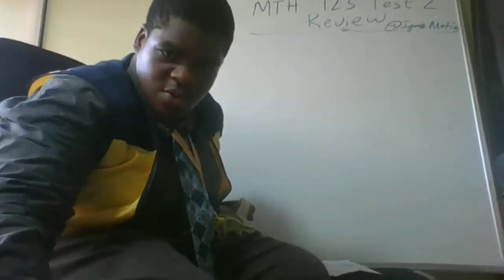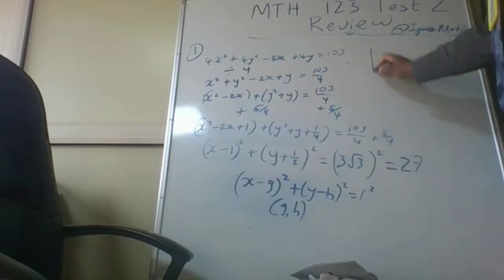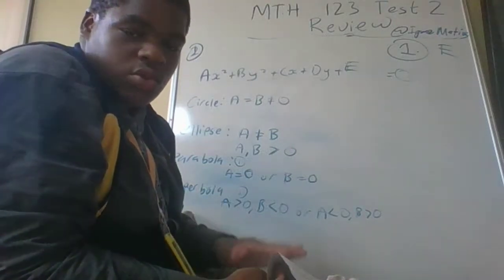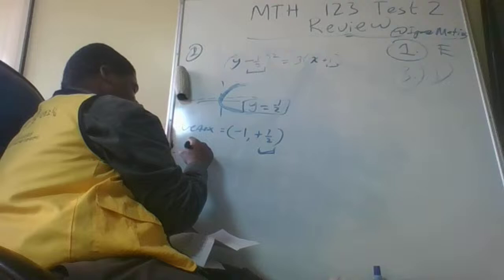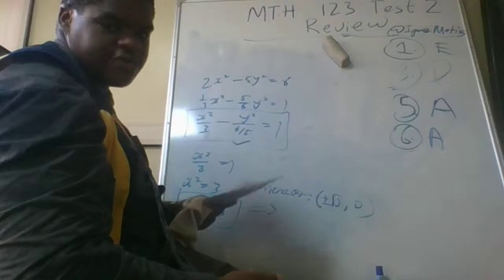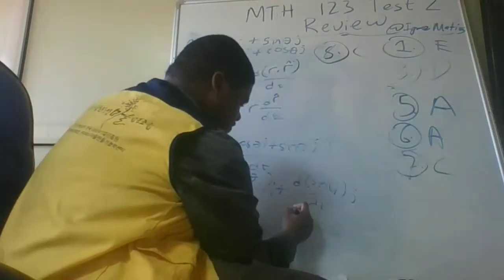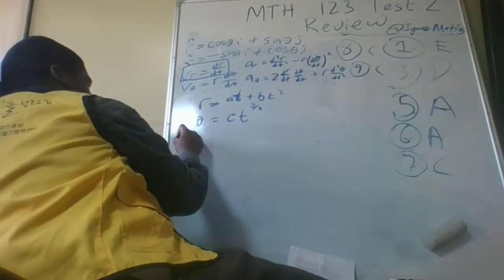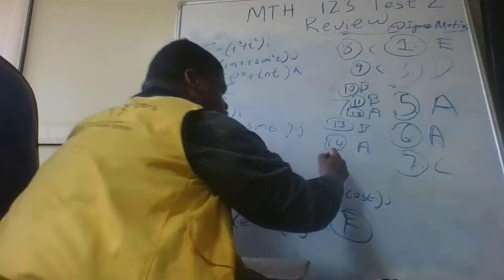MTH 123 25/26 test 2 Review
this live stream is set up to solve MTH 123 25/26 test 2 questions in preparation for the exams coming up on Wednesday.

all questions would be solved here.

Welcome to MTH 123 25/26 Test 2 Review by IgweMatics!

In this live, we carefully break down key questions, explain the correct solving techniques, and highlight common mistakes students made during the test. This review is designed to sharpen your understanding and boost your confidence before the exam.

This is not just about getting answers — it's about mastering the method.

Faster and smarter solving techniques

Exam-focused strategies

Confidence to tackle difficult questions

If you're preparing for MTH 123 this session (25/26), this review will guide you in the right direction.

Share with your coursemates

Drop your toughest question in the comments

Let’s conquer MTH 123 together